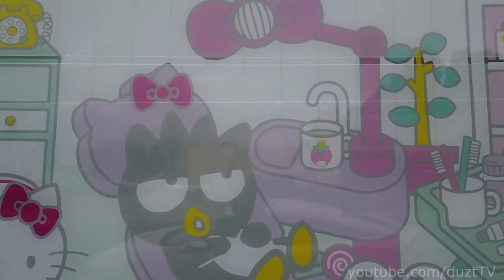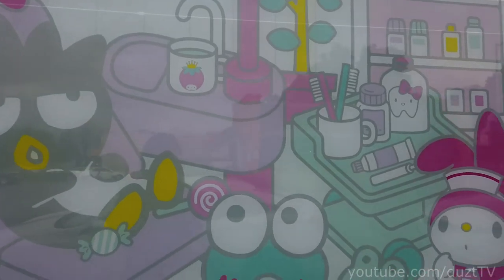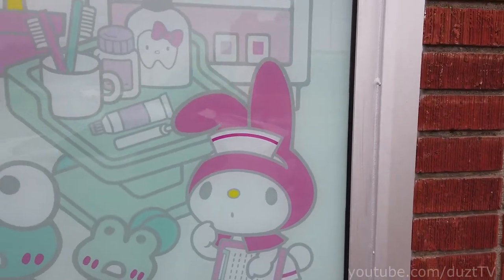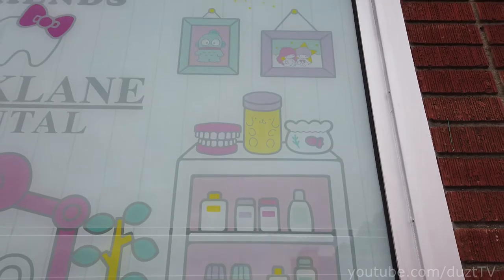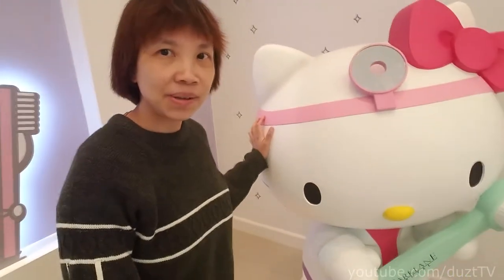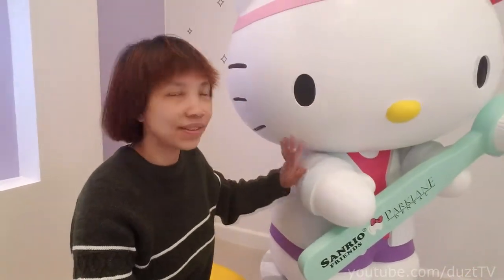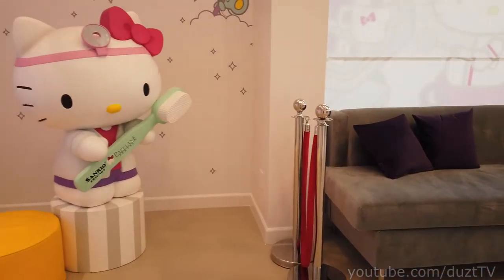HELLO KITTY PARKLANE DENTAL - Sanrio and Friends dentist office clinic in the U.S.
Omg! We now have a Hello Kitty dental office clinic in the U.S.!!  :o

hellokitty sanrioxparklane sanrio dentist collaboration. u.s. only hello kitty dentistry. parklane dental temple city ca.